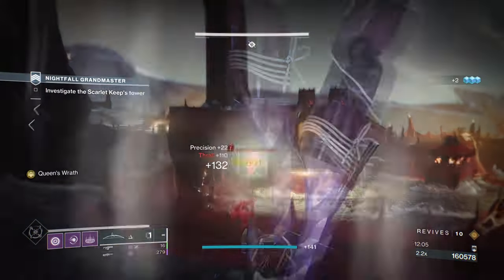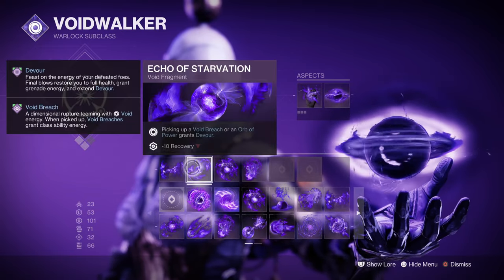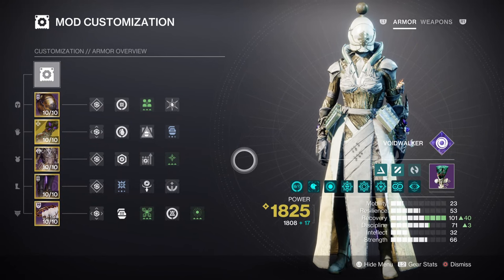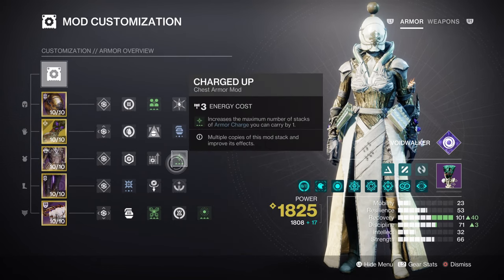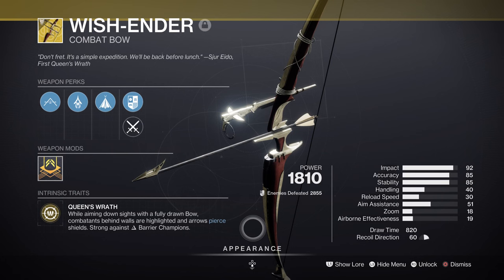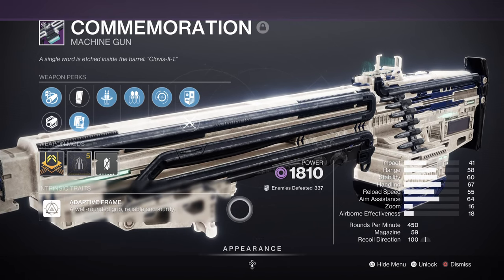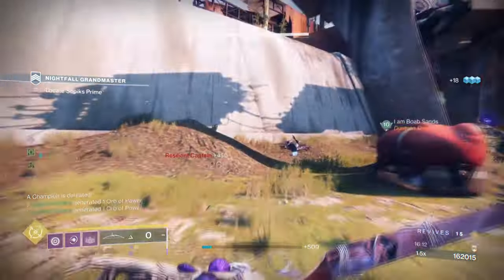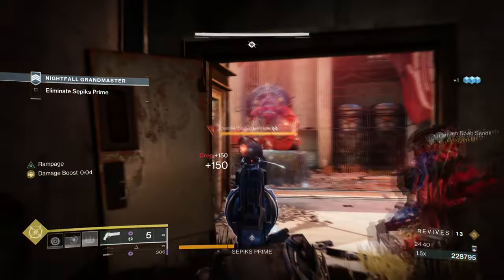Best Void Soul Build For All & Anything Endgame! (BRIARBINDS) Warlock PvE Build - Destiny 2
One of the best void exotics to be released for the warlocks in season of the witch, this briarbinds endgame build will make easy mode for warlocks even more easier then ever before. Don't sleep on the power of void souls!

00:00 Intro
00:26 Subclass & Fragments Breakdown
01:46 Stats & Mods
03:36 Weapons and Perks
05:04 Conclusion

Enjoy :D